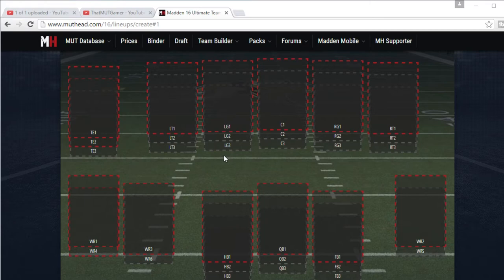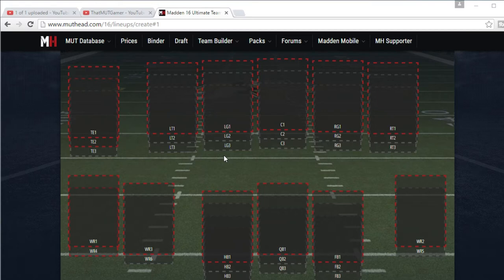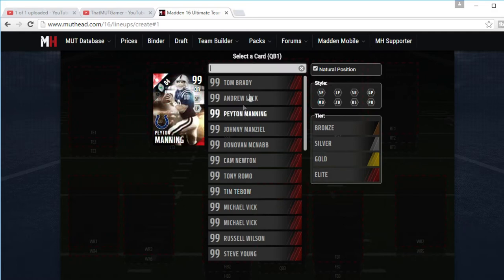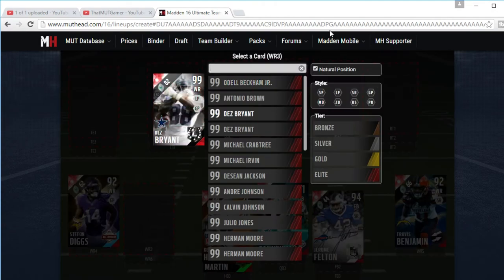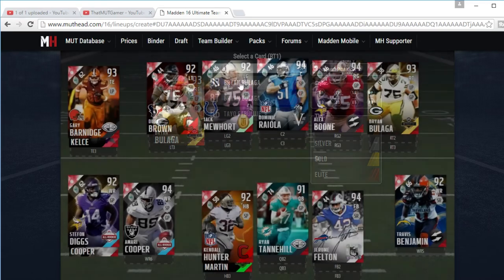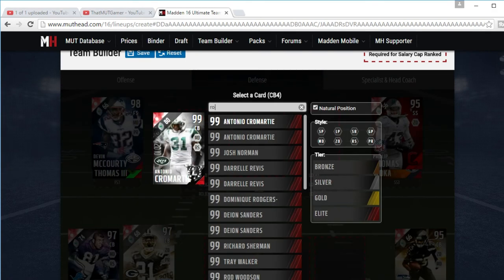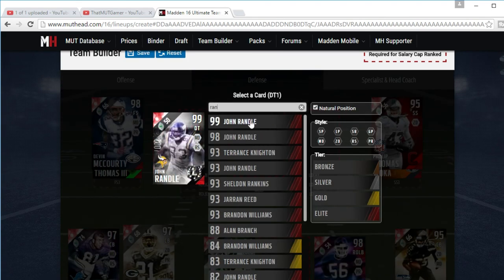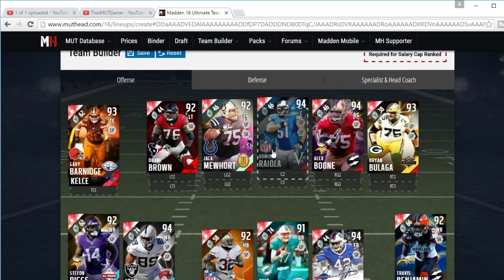2 Million Coin Budget Building A Team | MUT 16 Subscriber Team Builder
2 Million Coin Budget Building A Team | MUT 16 Subscriber Team Builder

Overall in this video i continue to bring entertainment to my lovely viewers by showing MUT 16 Content. Such as Pack Openings, Gameplays, and many other things too.